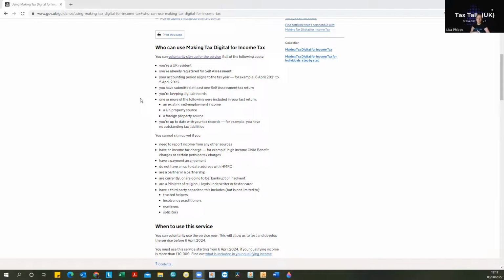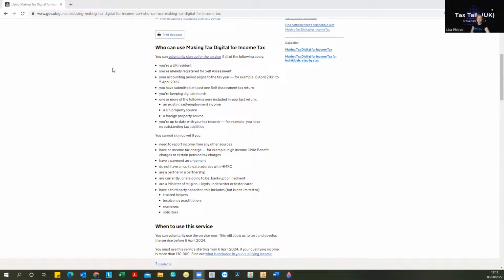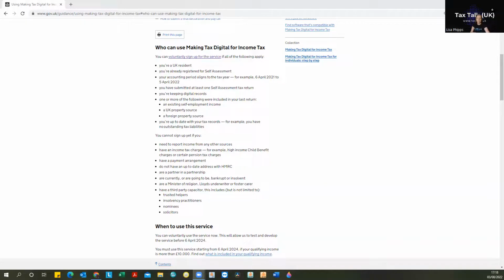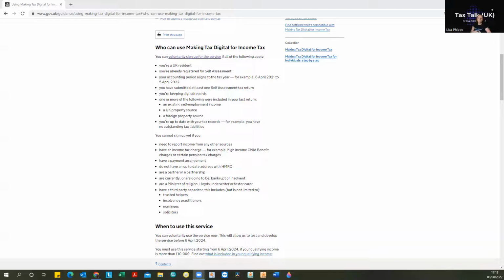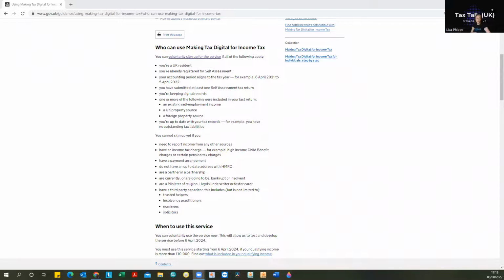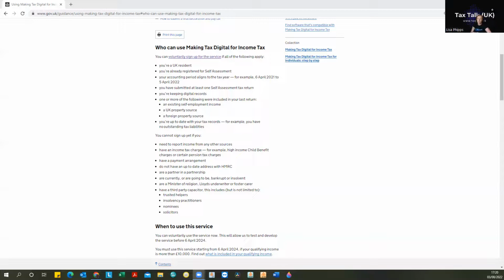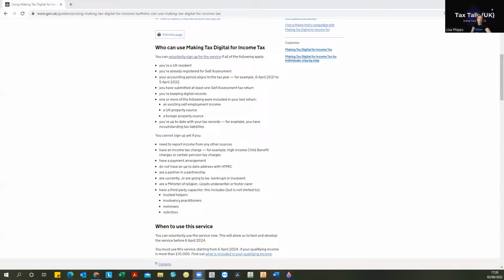How Do I Sign up for Making Tax Digital MTD for ITSA?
How do I sign up for MTD for ITSA?

Here we talk about how to sign up for Making Tax Digital specifically for ITSA (Income Tax Self Assessment)